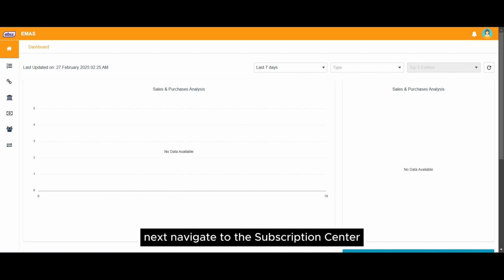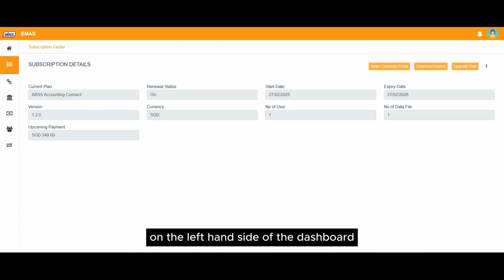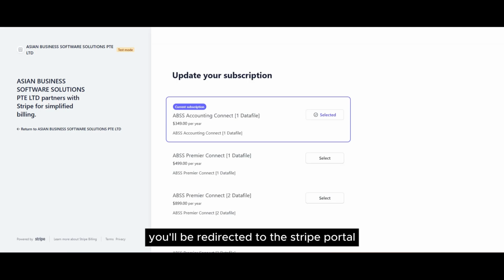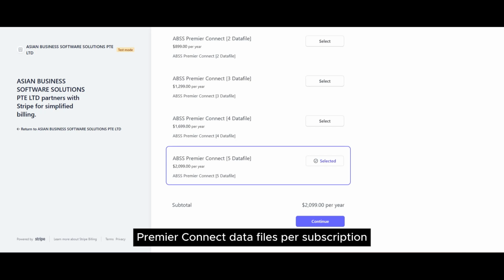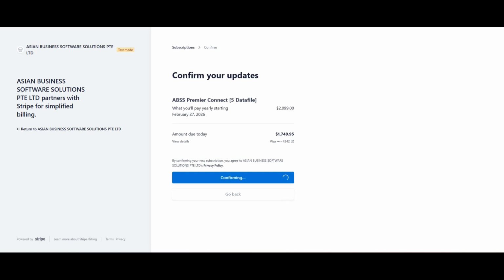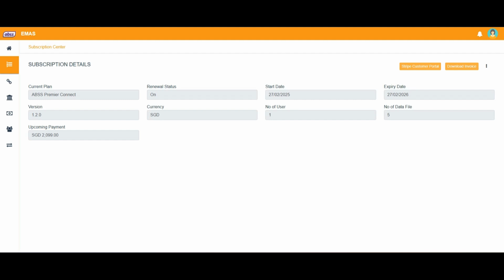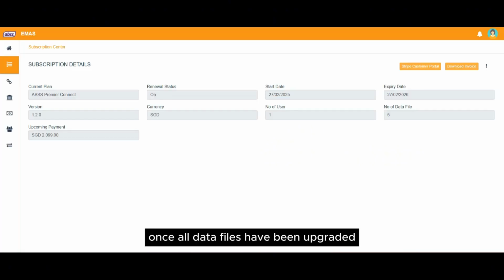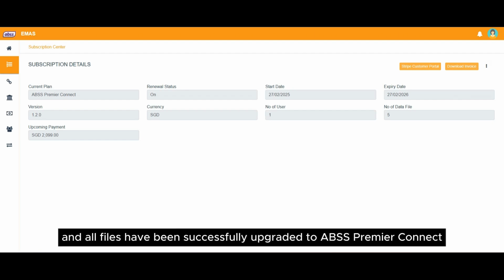ABSS Tutorial | How to upgrade your product from ABSS Accounting Connect to ABSS Premier Connect